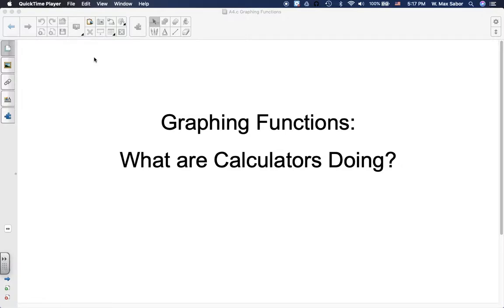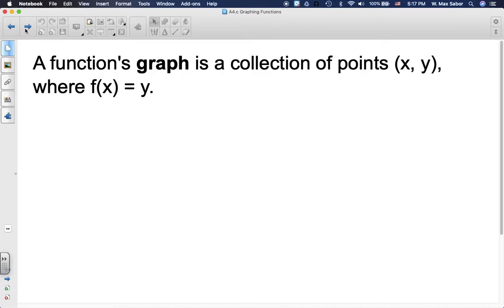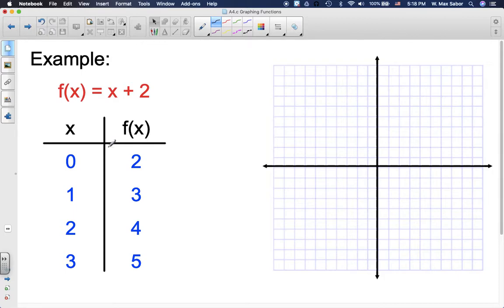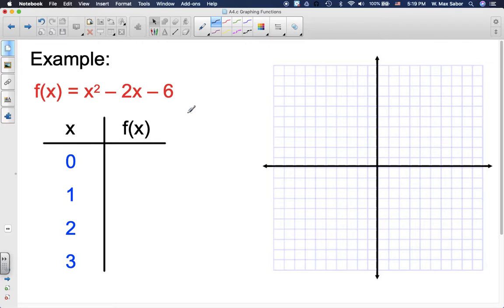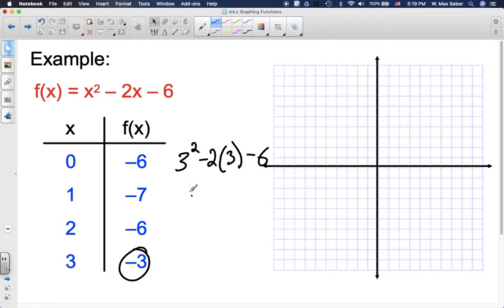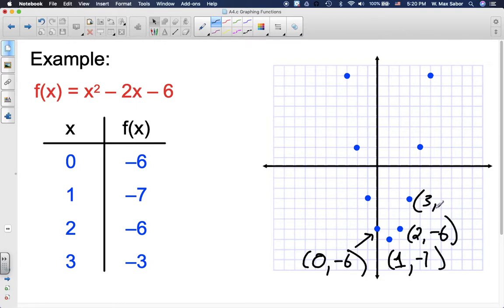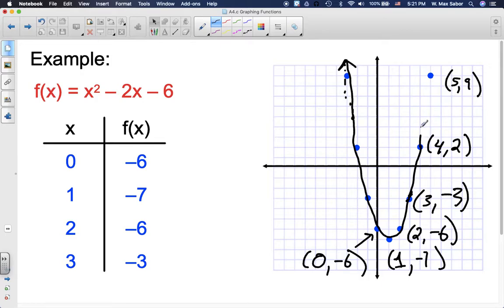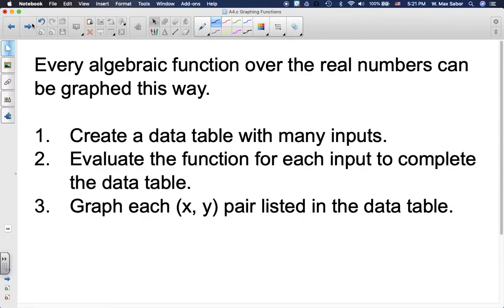A4.c Graphing Functions